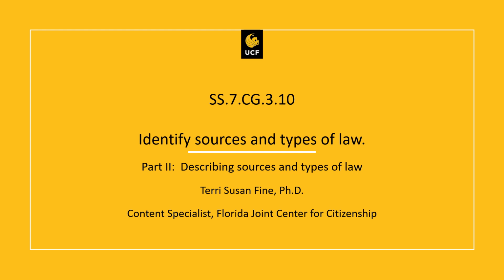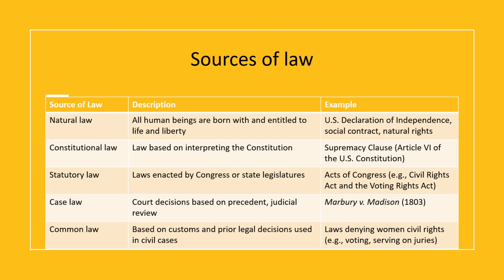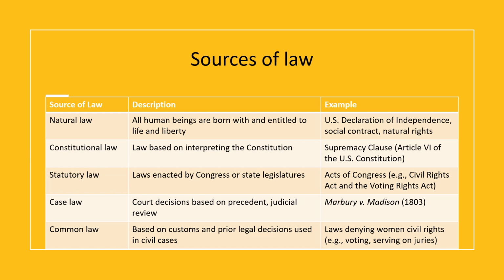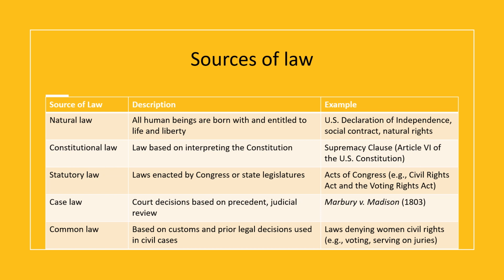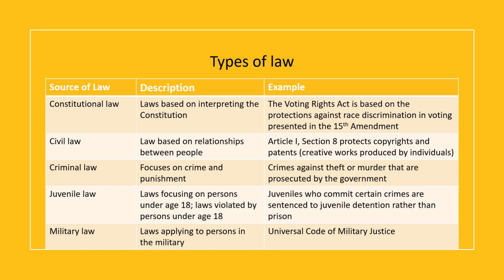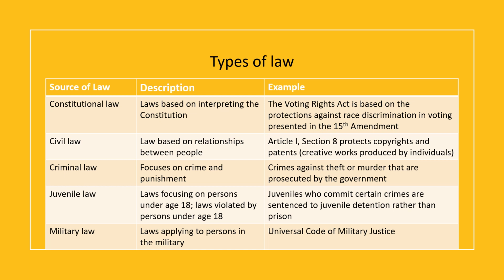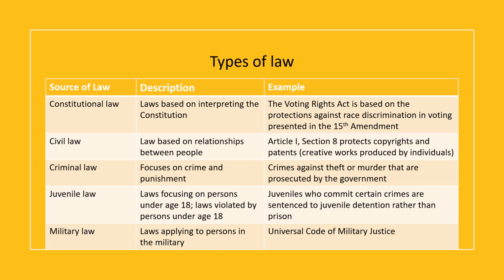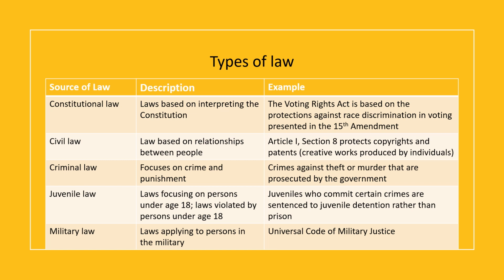Florida Civics Benchmark 7.CG.3.10 Narrated Powerpoint Part ll